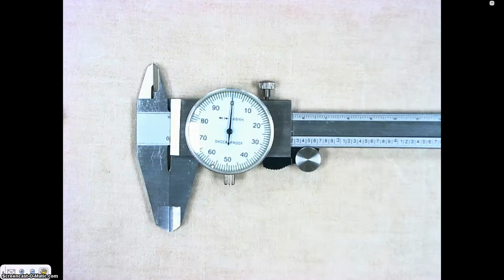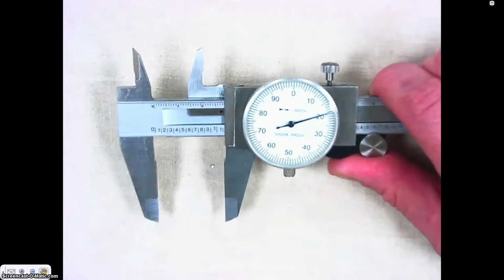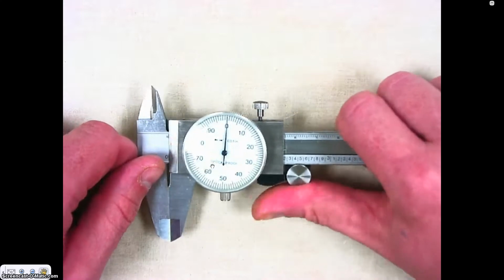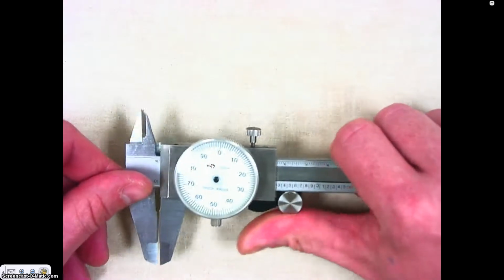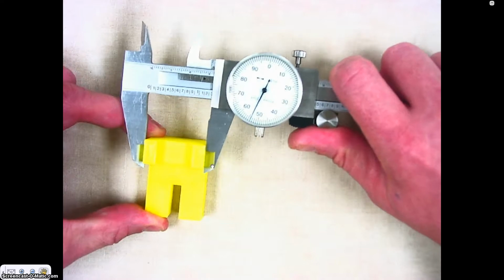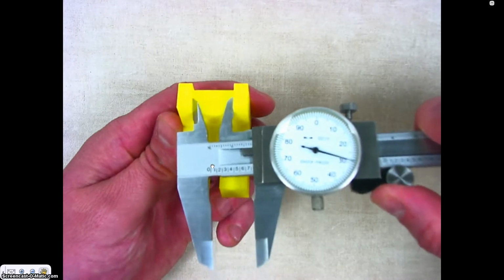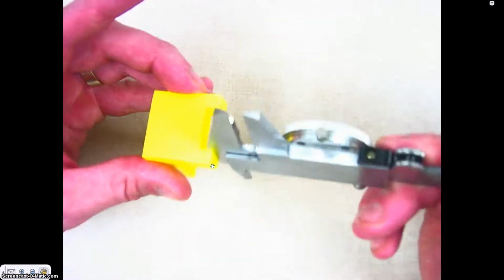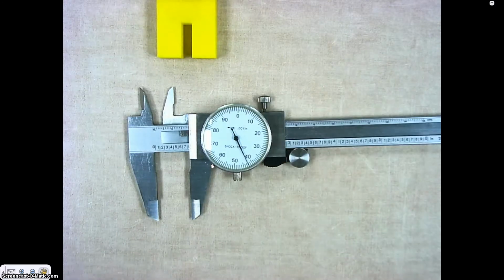U3 | Dial Caliper Measurement